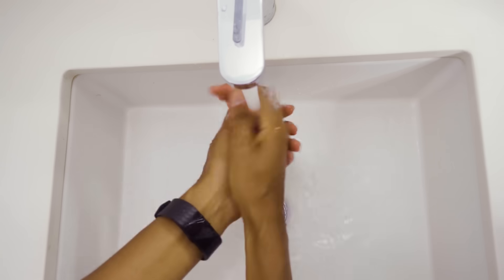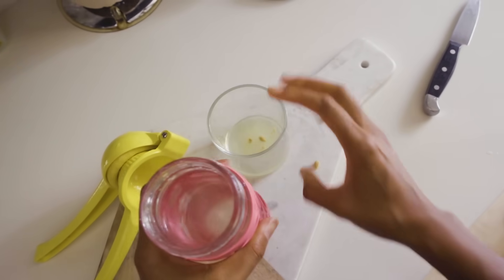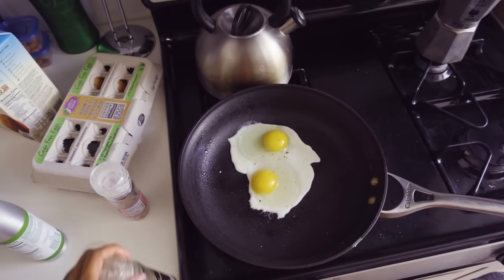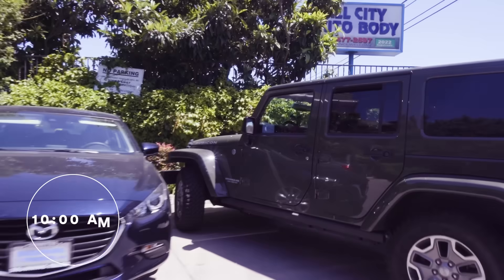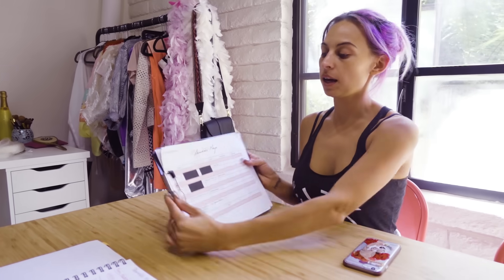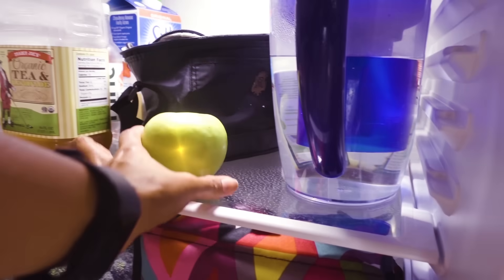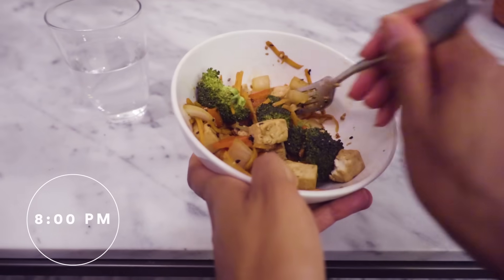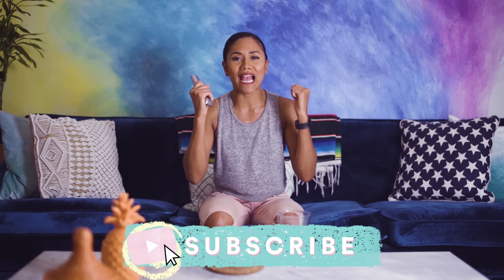What I Really Eat In A Day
What I Really Eat In A Day | I’m taking you with me through my day and what I eat from breakfast at home to lunch with the staff, snacks throughout the day and a stir fried dinner with Netflix at night. Follow along with me to see what I really eat in a day boo. I try my best to watch my sugars, but sometimes the snacks in the office are too tempting! Anyone else a sucker for red velvet cupcakes?! What shows are you binge watching online right now?

WHAT I ATE IN THIS VIDEO

Breakfast - Eggs and Quinoa
Lunch - Tacos Tu Madre
Dinner - Stir Fry
Snacks - Red Velvet Cupcake and an Apple

TEAM SHAMELESS!

GEEK INFO

Camera: Sony A7RII
Audio: H5N Zoom Mic

SHOP MY TECH GEAR

About Shameless Maya

"What would happen if I shamelessly promoted myself for 365 days?" My channel started out as a social media experiment and now it's a lifestyle. I hope my journey from shame to shameless inspires you and others to not be ashamed of who you are and to share and celebrate that shamelessly. Here on my channel, you'll find videos on lifestyle, inspiration, fun transformations, techie vids for aspiring geeks, beauty, fashion, and so much more.